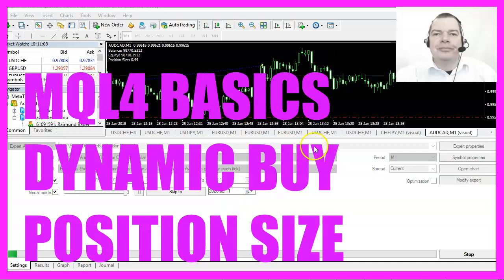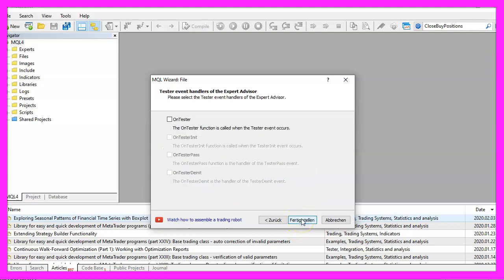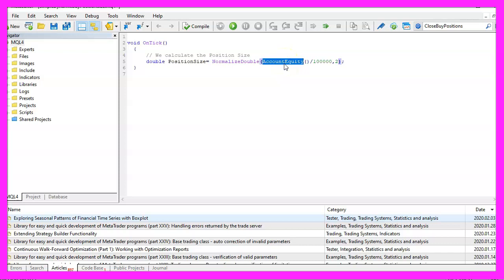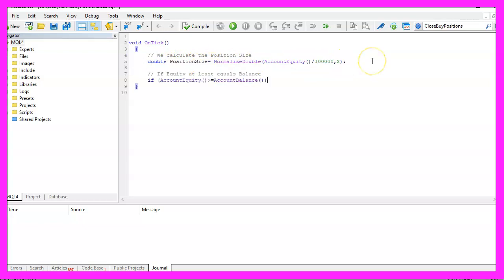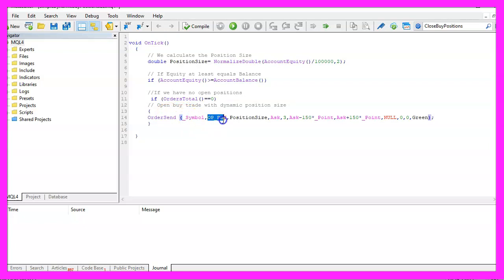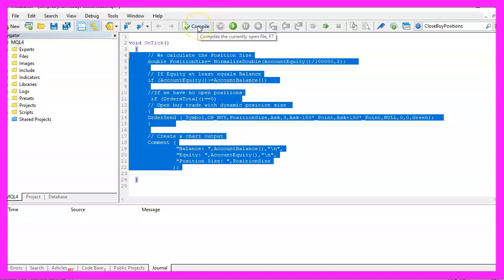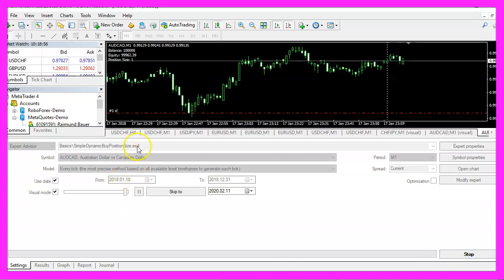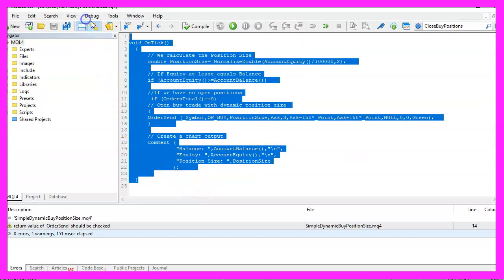MQL4 TUTORIAL BASICS - 58 SIMPLE DYNAMIC BUY POSITION SIZE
With MQL4 for Metatrader4 we create an Expert Advisor to dynamically calculate position sizes for buy positions

In this video we are going to calculate a dynamic position size that is based on the equity, so let's find out how to do that for buy positions in mql4.
To get started please click on a little button here or press F4 on your keyboard, now you should see the Metaeditor window and here you want to click on file, new file, expert advisor from template, continue, I will call this file simple dynamic buy position size, click on continue, continue and finish.
Now you can delete everything above the on tick function and the two comment lines here.
For this simple example, we are going to dynamically calculate the buy position size based on the account equity, this function will return the current equity value for the account, basically, that's what is left over after you have paid for fees and open positions and I would like to have the position size calculated dynamically so I use the account equity and divided by 100,000.
Usually, the result will have a number of digits behind the dot that is too high, so I use normalize double and cut off the calculated value to two digits behind the dot, otherwise, you might see a lot of errors here in the journal and that would be something like wrong position size, so this is a way to prevent that.
I would like to open trades only if the account equity is equal or higher than the account balance and my second condition would be if the return value for orders total equals zero. Orders total will return the number of market and pending orders so if the return value is zero that means that we have no open orders and no open positions and if this is the case we will use the order send command for the current symbol on the chart to open a buy trade with the position size that we have calculated here.
Finally, we use the comment statement to create a chart output that will tell us the current balance, the equity and the current position size and that's about it.
If this was too fast for you or if you don't understand what all the code here does maybe you want to watch one of the other videos in this basic video series first or maybe even the premium course on our website might be interesting for you, otherwise, click on the compile button now or press F7 on your keyboard. You shouldn't get any errors and if this is the case you can click on a little button here or press F4 to go back to Metatrader.
And in Metatrader you want to click on view, strategy tester or press control and r, please pick the new file simple dynamic buy position size dot ex4, mark the option for the visual mode here and start your test.
Here we are! The current position size is one, so let's speed up the process a little bit and now you should see that the value is changing based on the equity, we see the position size is going down, that's also what the equity does here, so our little expert advisor is working as expected and in this little video you have learned how to dynamically calculate the position size based on the equity and you have coded it yourself with a few lines of mql4 code.